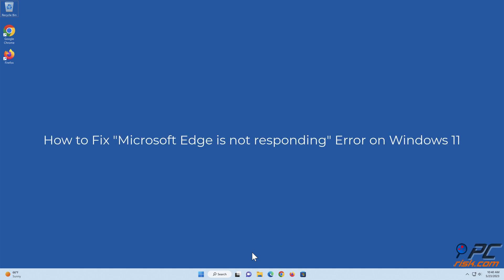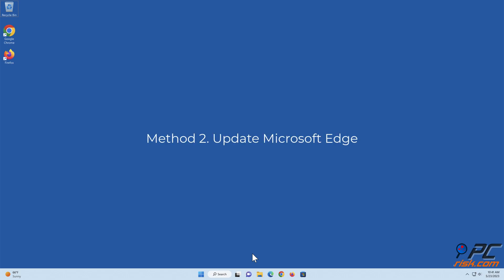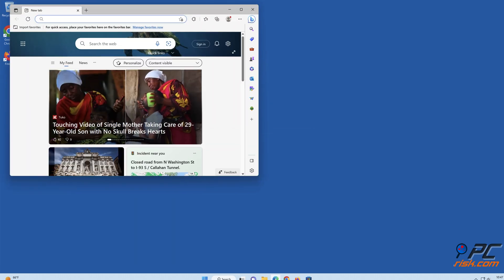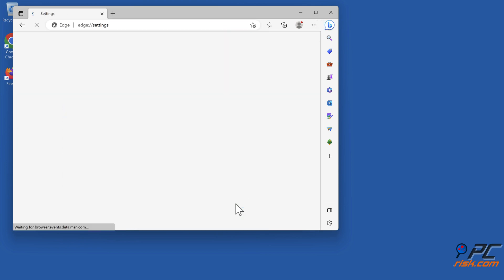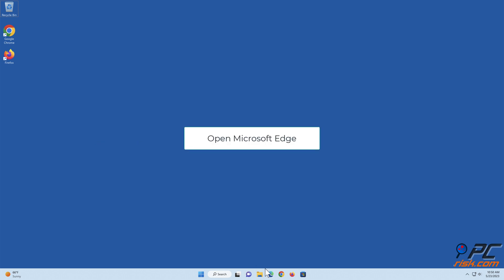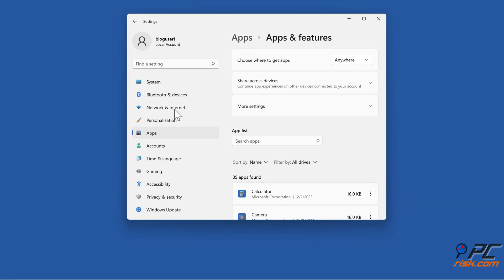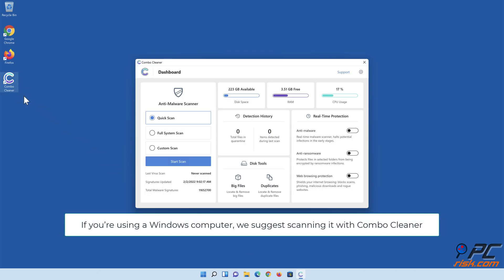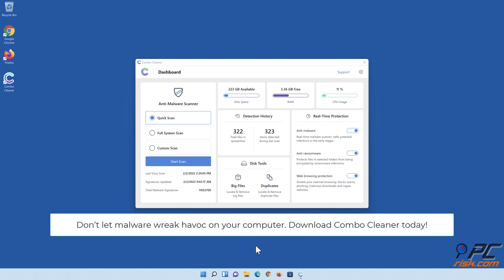How to Fix "Microsoft Edge is not responding" Error on Windows 11?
Video showing how to Fix "Microsoft Edge is not responding" Error on Windows 11.